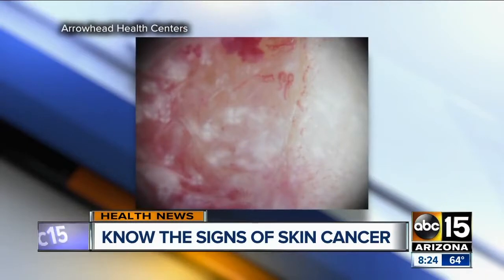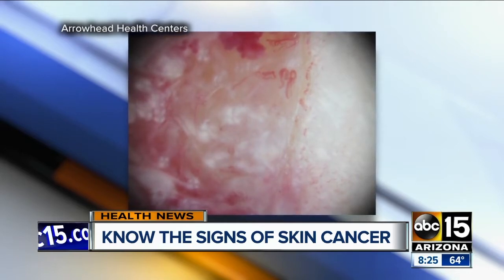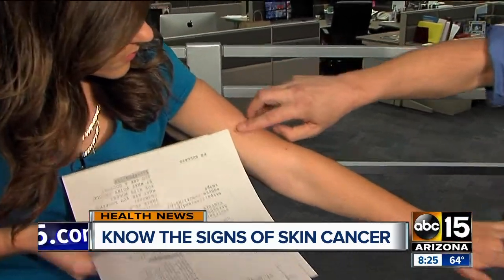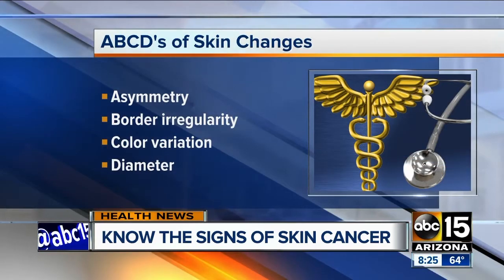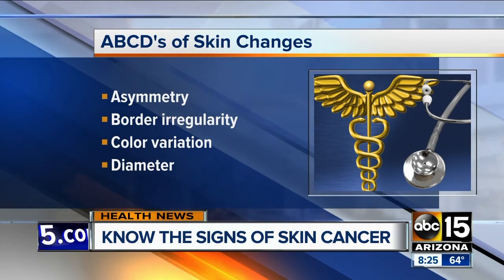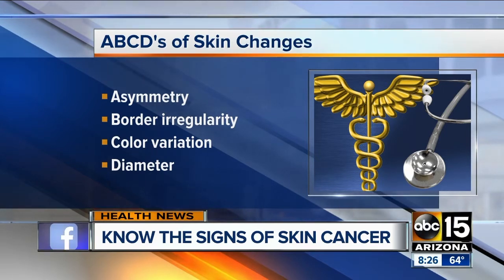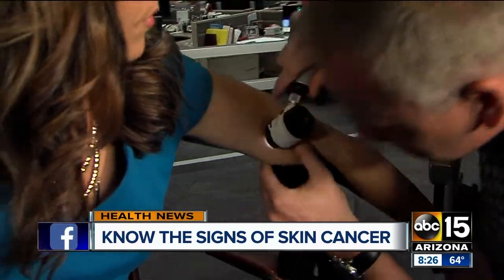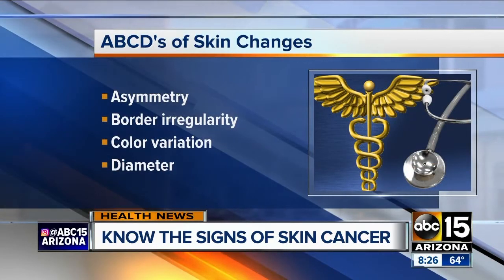Dr. West Talks the ABCDE's of Melanoma on ABC 15 - Melanoma Monday